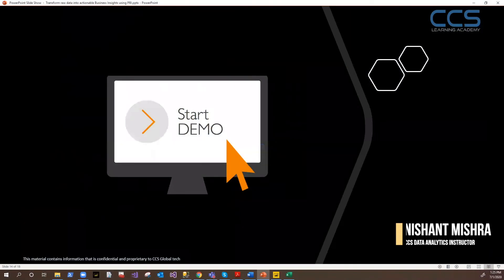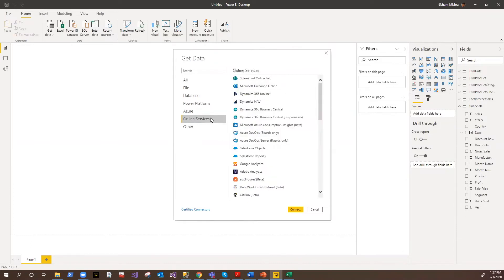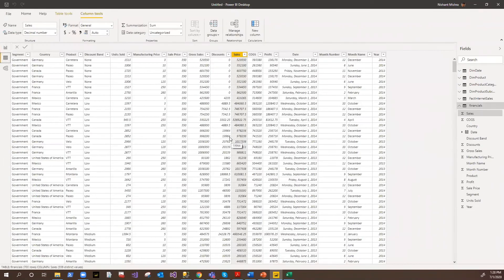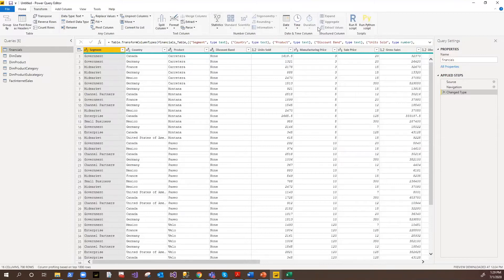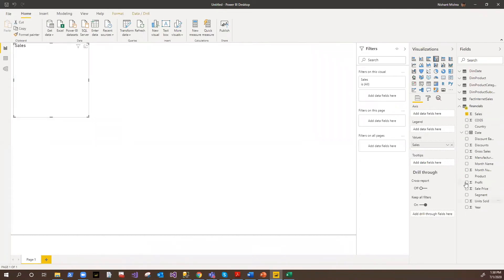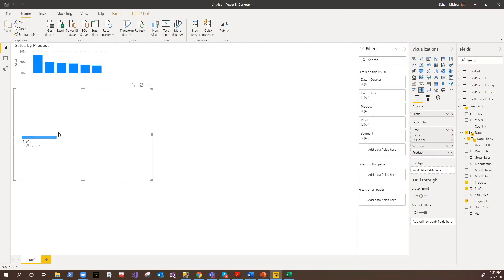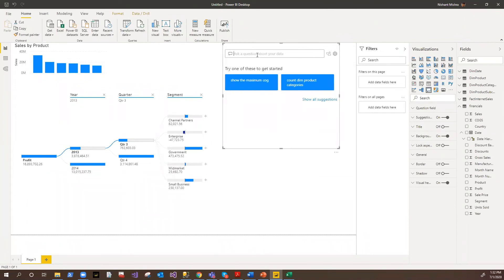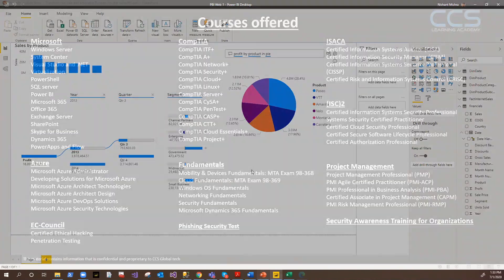How to Use Power BI | Power BI Course Demo | Beginners Tutorial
Microsoft Power BI app is a powerful data analysis tool that allows your employees or coworkers to interpret and use analyzed data by generating an easy visual simple visual representation. The capacity to convert data into clearly understandable visuals for professional use is a basic function of programs like Power BI. Power BI can be extremely beneficial to your business.

That’s why the Power BI expert at CCS Learning Academy comes with this video explaining how to use Power BI. Watch this video to learn various tricks and strategies to effectively use Power BI and make the most of it.

CCS Learning Academy offers Power BI courses at competitive rates. You can also get student financing options as well as job search support after you complete the course.